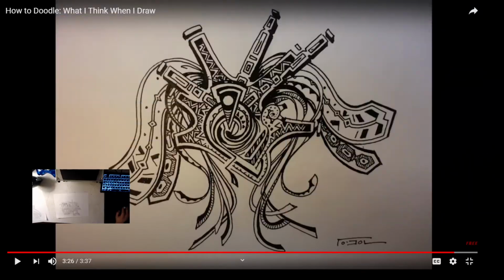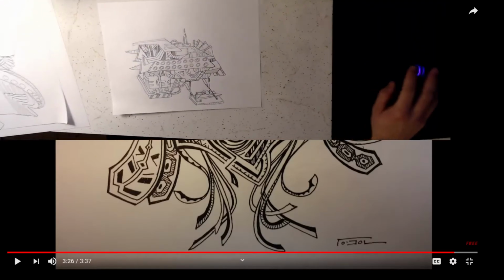4th grade art 12 18 20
If you missed last week's lesson, go here and do that one instead!
And hey, if you want some extra art time, do this lesson too.

Here is the link to the google classroom for the art hangout
jn3q4bo
Just join there and you will see how to join the next hangout